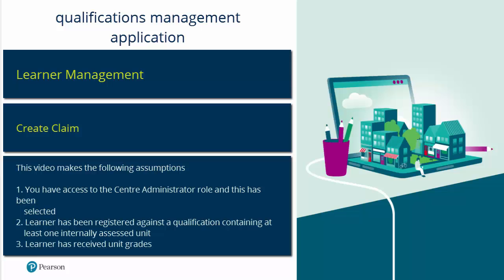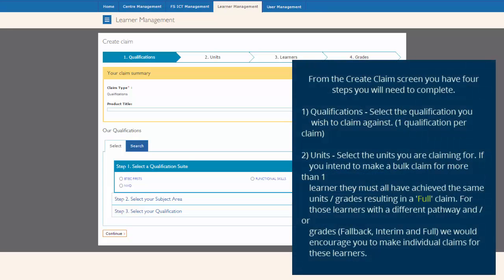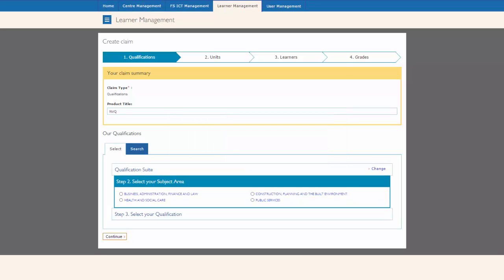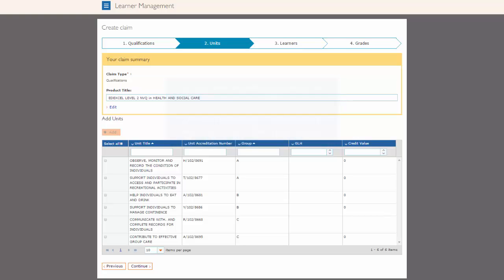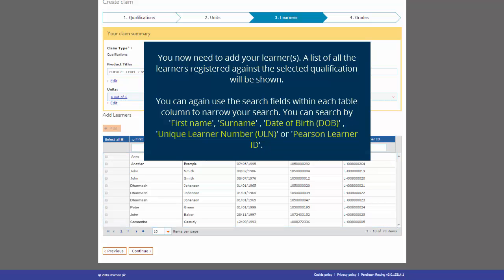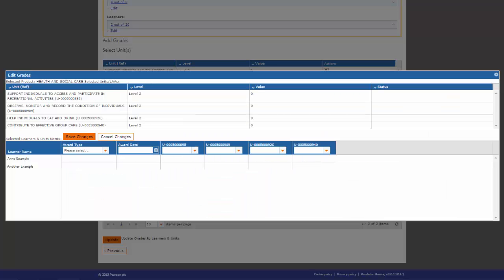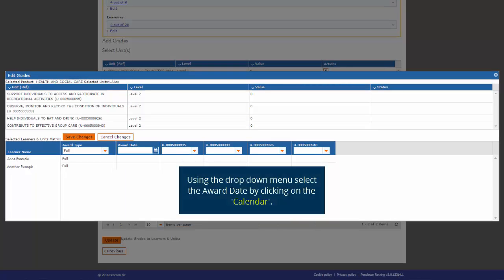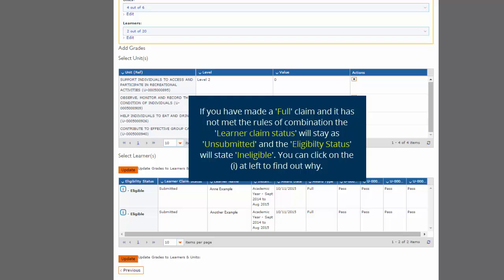Learner Management – Create Claim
This video tutorial shows you how to create a claim in qualifications management application. The video includes a voice over and cursor function.